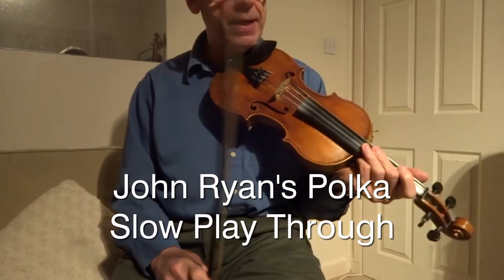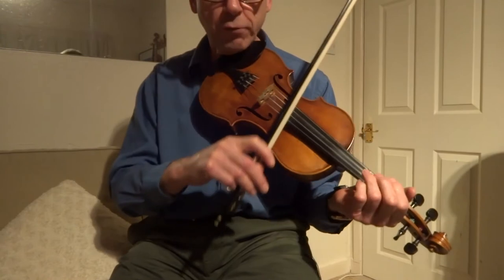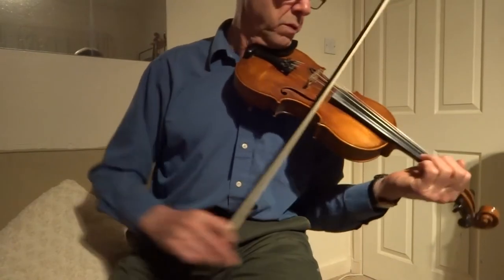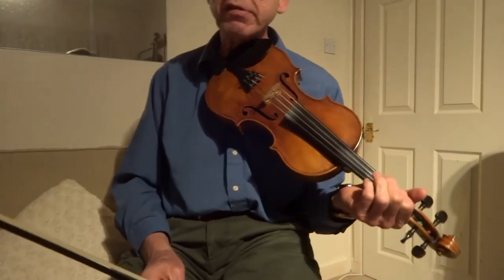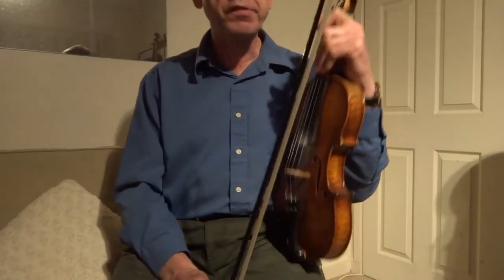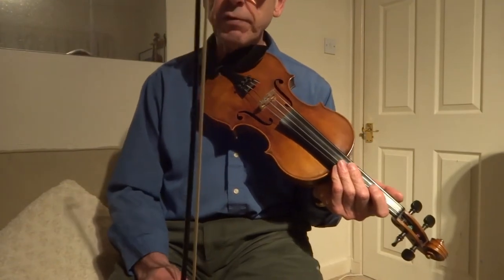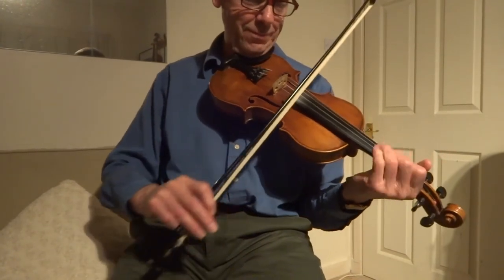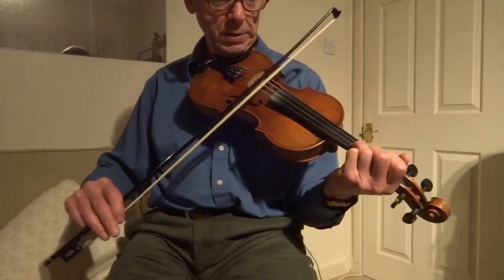John Ryan's Polka - Fiddle Play-through - Part 3/4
This is the third video in a set of 4. Here are links to each of the other videos, including this one.

A performance video demonstrating both tunes played as a set.

A slow playthrough and discussion about the first tune, Denis Murphy's Polka

A slow playthrough and discussion about the second tune, John Ryan's Polka

A backing track to accompany the complete set of two tunes.